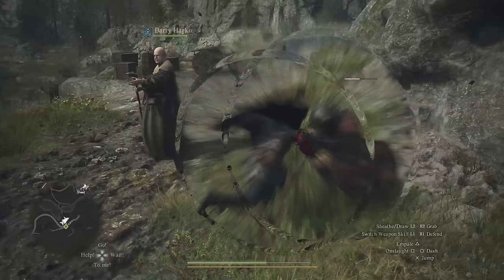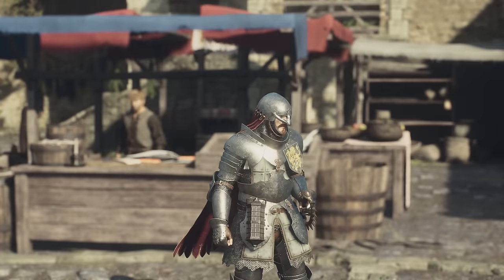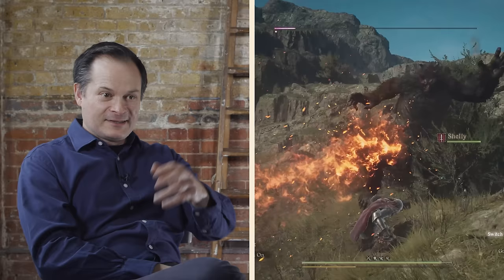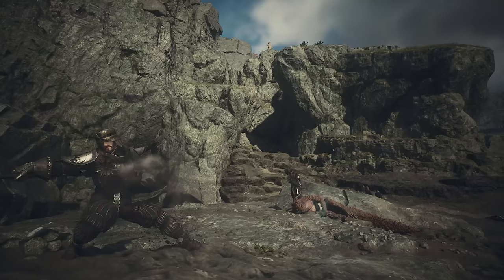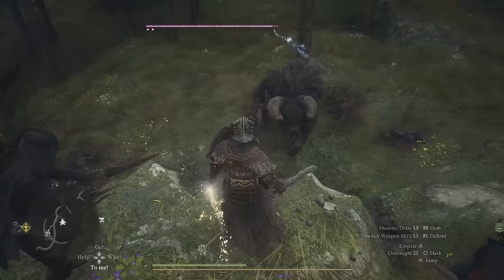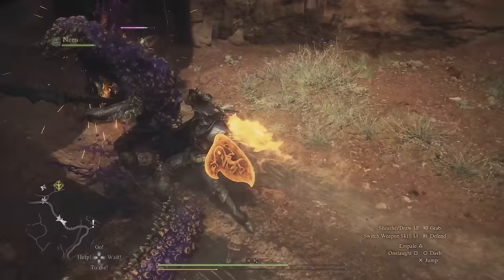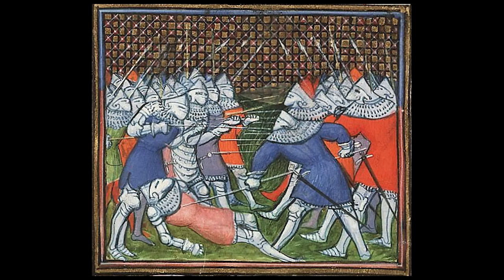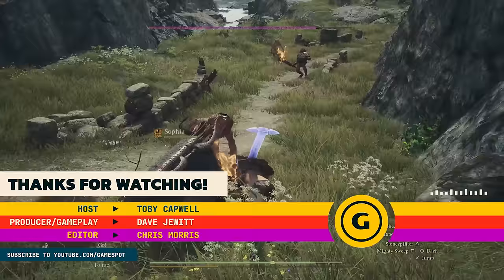Armor Expert Reacts to Dragon's Dogma 2's Arms & Armor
Tobias Capwell is an independent scholar, curator, an expert on arms and armor, as well as a historical advisor for movies and TV.

But how realistic is Dragon's Dogma 2's weapons and armour? What does an expert think of the arsenal's of The Arisen and their Pawns? And what is the best tool for dragon slaying?

Toby Capwell is an American historian who lives and works in London. His principal interest is in European arms and armor of the medieval and Renaissance periods. He has written and spoken extensively on both the historical and the practical aspects of his subject.

TIMESTAMPS:
00:00 Intro
00:38 Soldier's Armor
02:30 Symmetrical vs Asymmetrical Armor
03:46 Guardian Plate
05:29 Falchion
06:06 Falling into water wearing plate armor
07:00 Surviving an Ogre wearing armor
07:44 Intrepid Scalecoat
09:09 Fighting Salurians
10:39 Mystic Spearhand
12:47 Thrasher's Surcoat
14:12 Fiendish Sallet
15:39 Fighting Dragons
16:01 Lamellar Armor
17:09 Valiant Griffin Armor
19:16 Edna Mode says No Capes
20:03 Windeagle Padded Armor
21:09 Bardiche Daggers
21:43 Trickster Robes
23:25 Lupine Warrior
24:14 Protection from all angles
24:58 Outro

Toby Capwell is an independent scholar and leading authority on medieval and Renaissance arms and armour. Over the last thirty years he has worked with many of the world's great collections, including the Imperial Armoury in Vienna, the Metropolitan Museum of Art in New York, the Victoria and Albert Museum in London and the Royal Armouries in Leeds, and has served as curator of Glasgow Museums and the Wallace Collection, where he worked for sixteen years until January 2023. He is a Fellow of the Society of Antiquaries and a Freeman of the Worshipful Company of Armourers in London. He is the author of many books on armour, weapons and tournaments, has curated numerous exhibitions, and frequently appears in film, television and online media.

Toby has written many books on armour, including the Armour of the English Knight series: